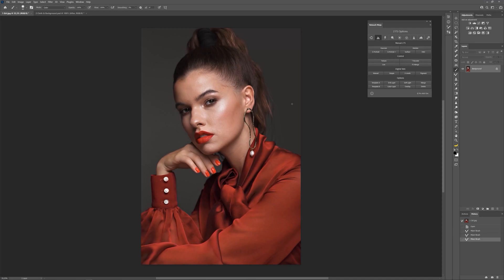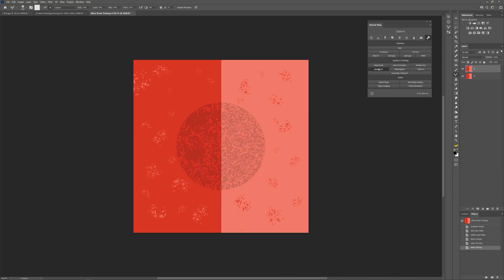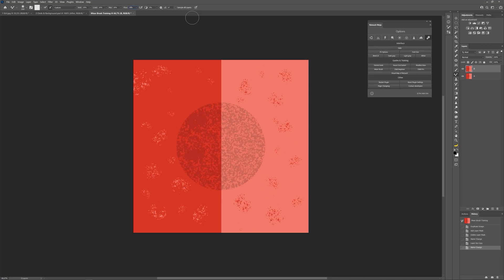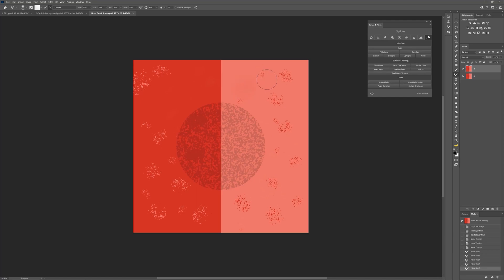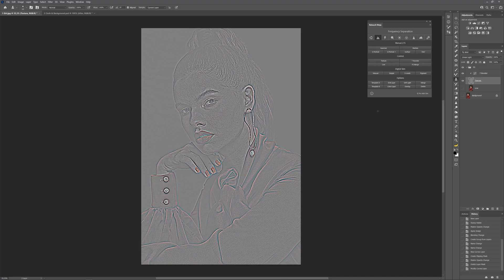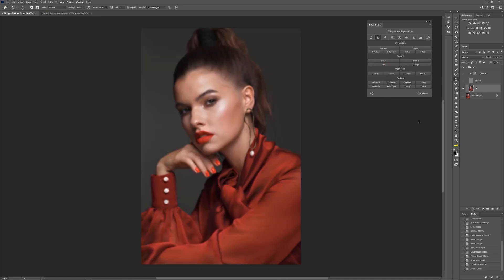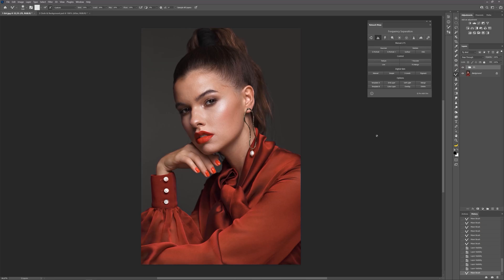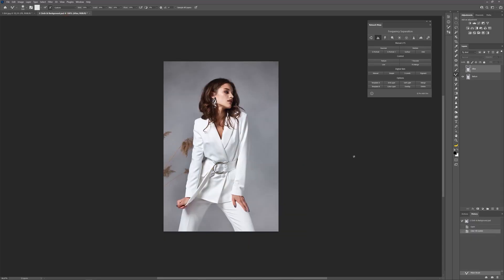Retouch Ninja - The Mixer Brush Tool